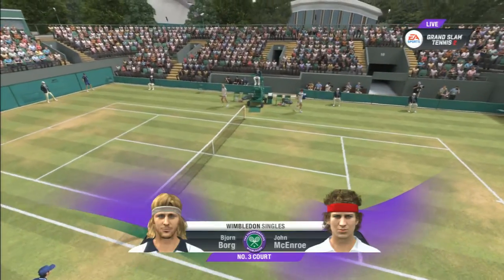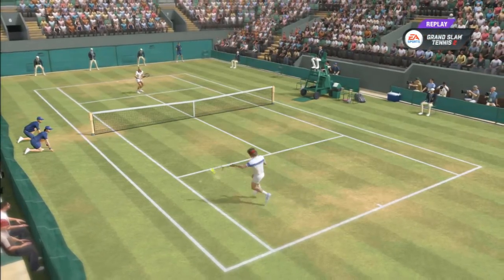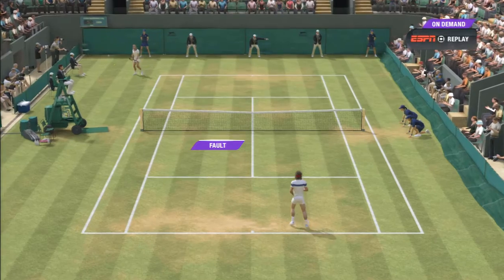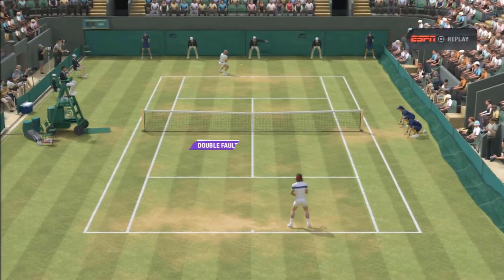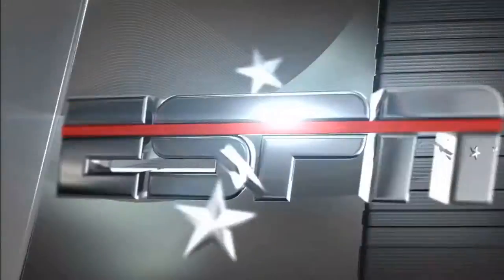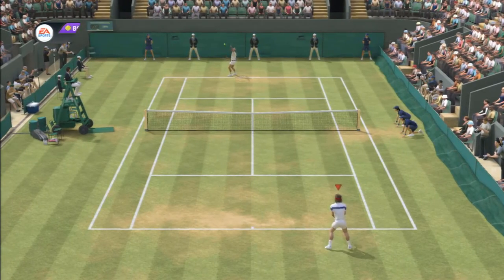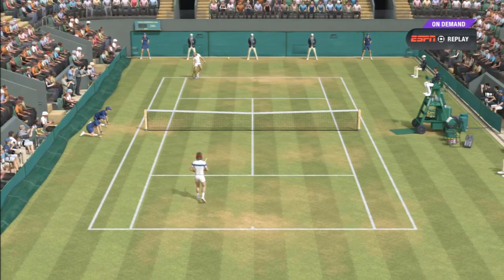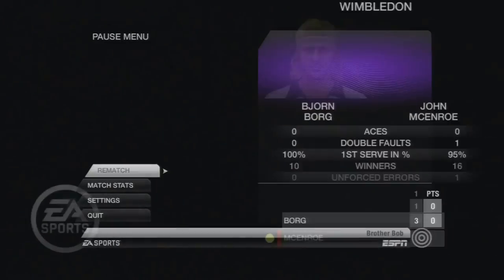🎾🎮 JOHN MCENROE vs BJORN BORG | TENNIS GAME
WORK HARD PLAY HARD - GAMERS 🎮

You Started For a Reason! Online UDEMY COURSE

You Started For a Reason! PDF